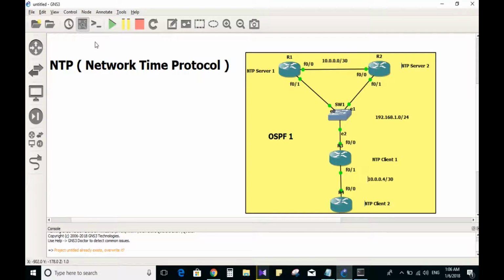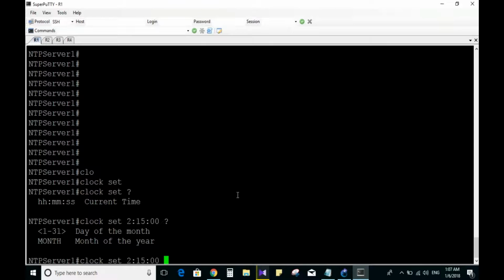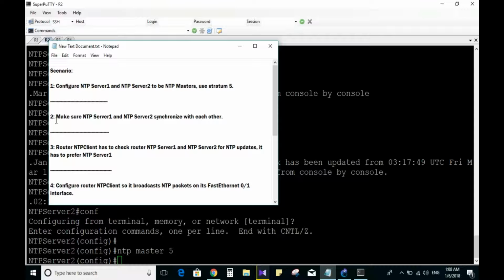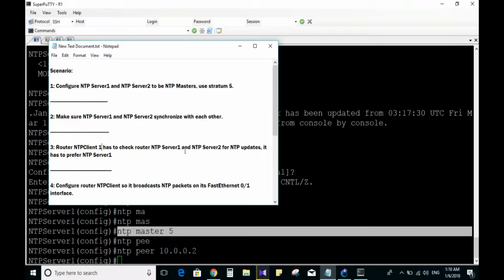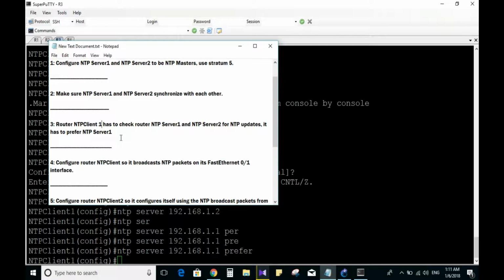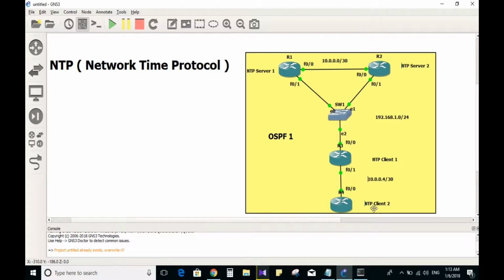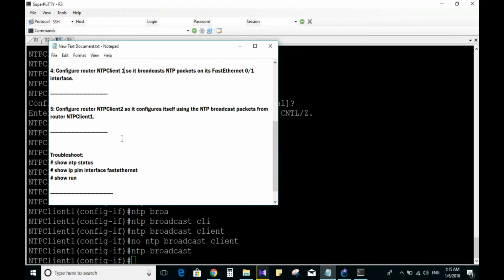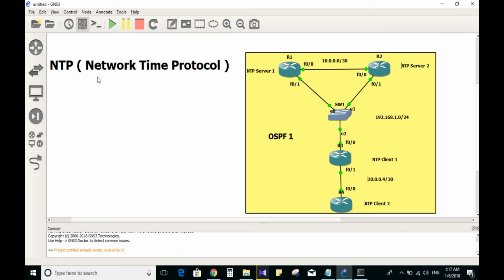NTP configuration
Basic & Simple configuration of Network Time Protocol (NTP) by using GNS3 simulator